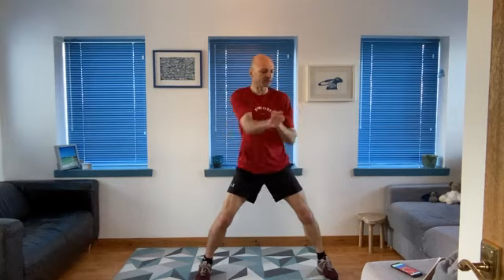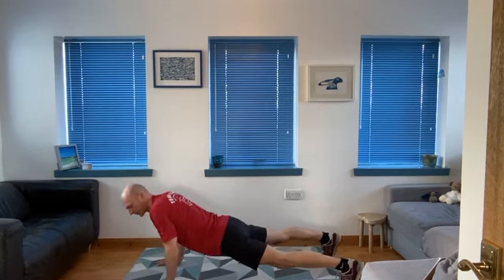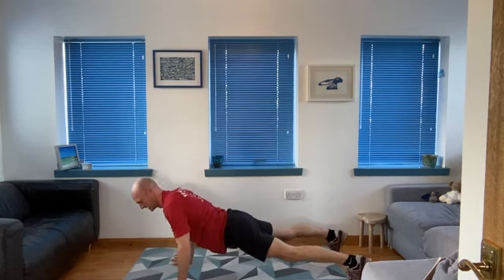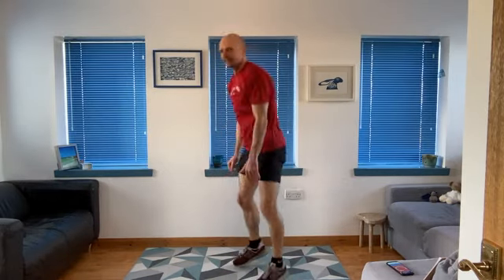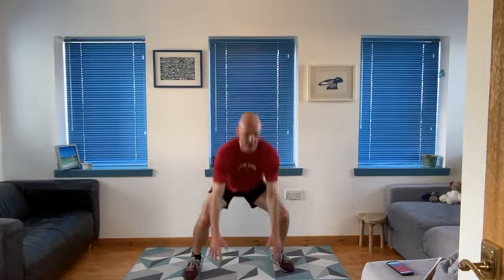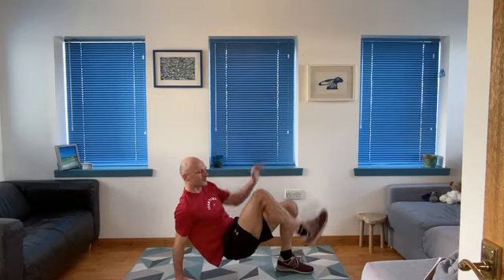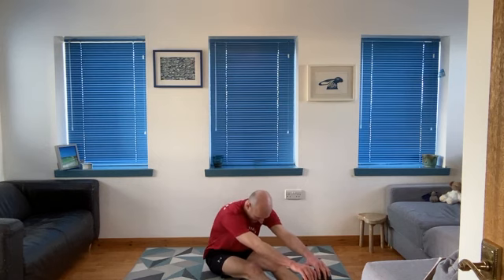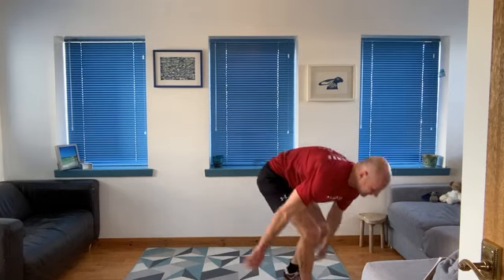Full Balance - 4th March